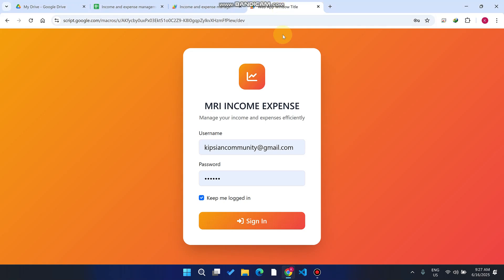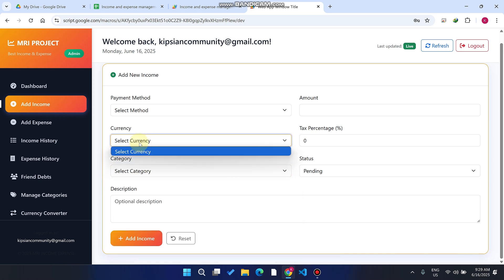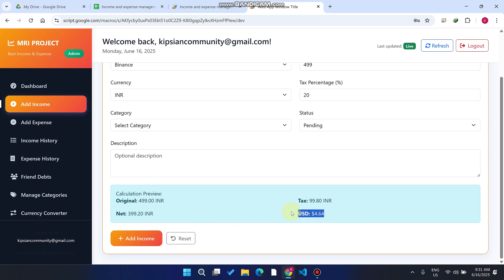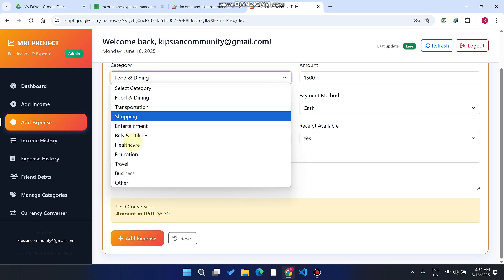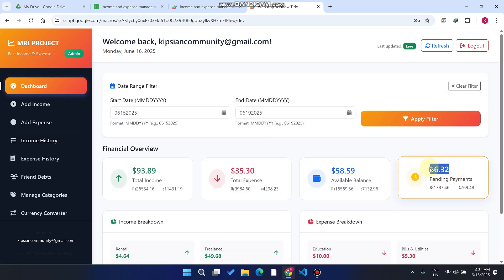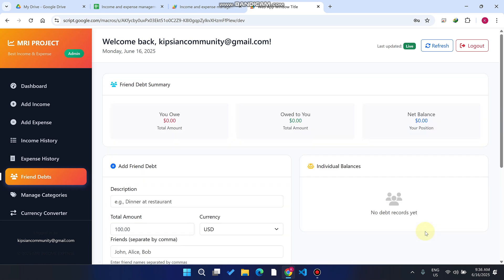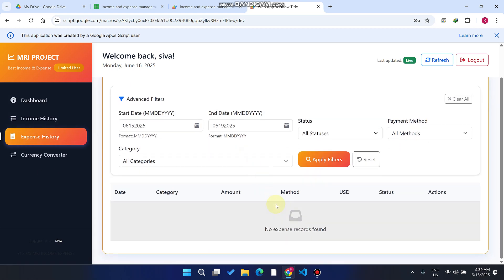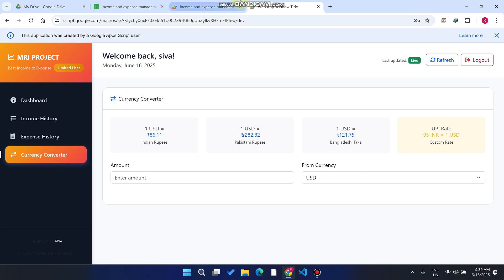Income & Expense Budget Tracker Dashboard | Google Sheets & Apps Script (D23)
Create Your Own Personal Finance Tracker App with Google Sheets

Take control of your finances with this powerful Income & Expense Budget Management tool! In this tutorial, you’ll build a Personal Finance Tracker Web App from scratch — featuring real-time dashboards, currency conversion, role-based access, and even a debt tracker for friends!

🔥 What in Web Dasboard:

✅ Income & Expense Manager
💱 Currency Converter (live rates via API integration)
🧾 Friend Debt Tracker for shared expenses
🔐 Role-Based Access Control (Admin/User)
💸 Personal Finance Tracker with full customization
📈 Real-Time Financial Dashboard auto-updating from data

⚙️ Technologies Used:

Google Sheets
Google Apps Script
Currency Exchange API (ExchangeRate-API, Open Exchange Rates, etc.)

🎯 Best For:

Personal and household budgeting
Freelancers & solopreneurs
Shared/group expense management
Multi-currency financial tracking